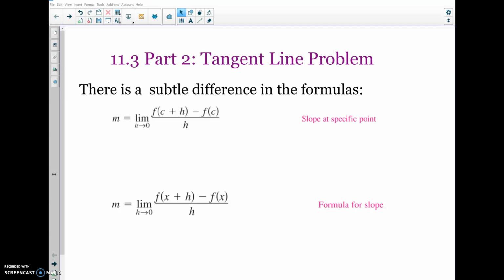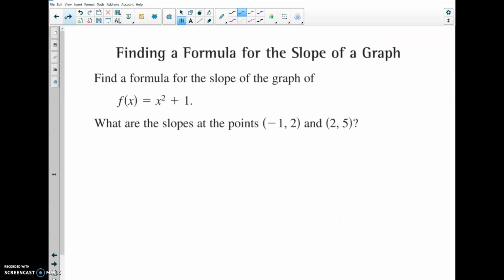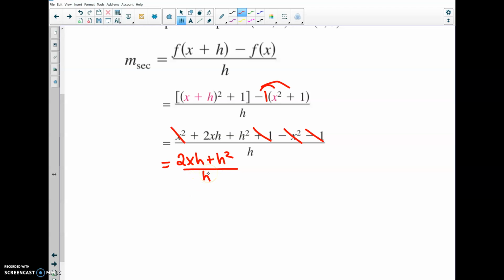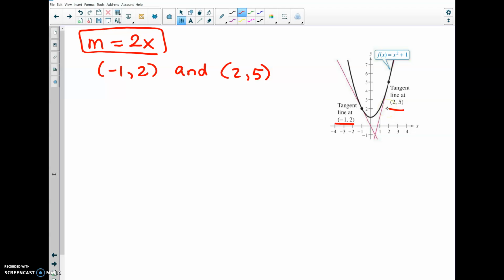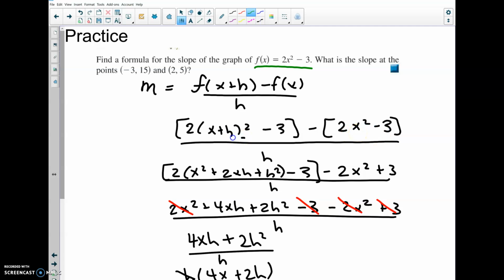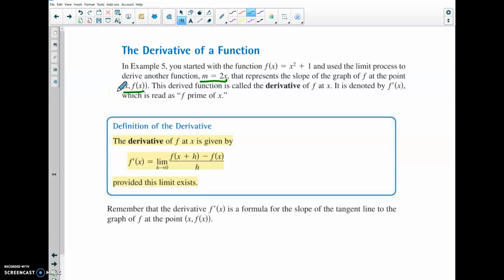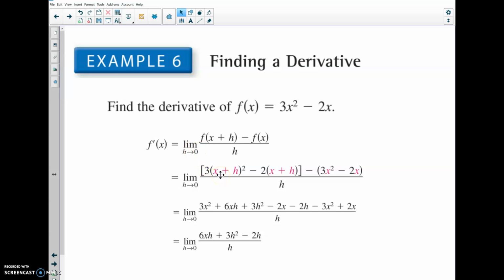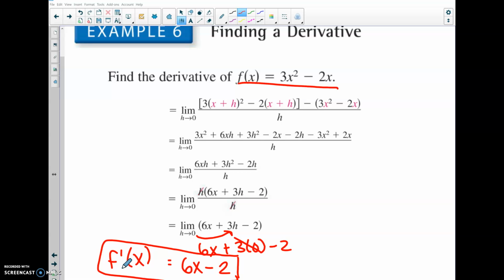MAH 11.3 part 2